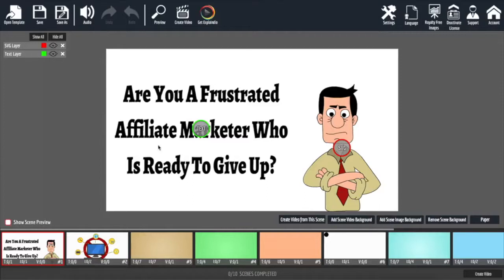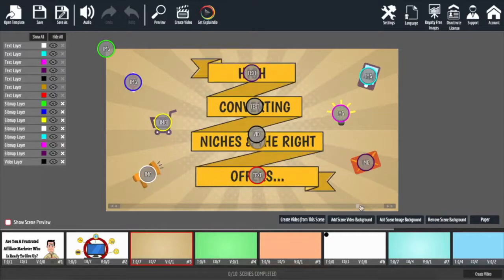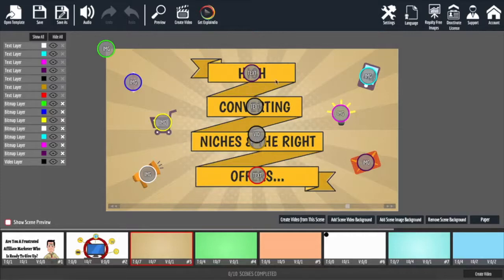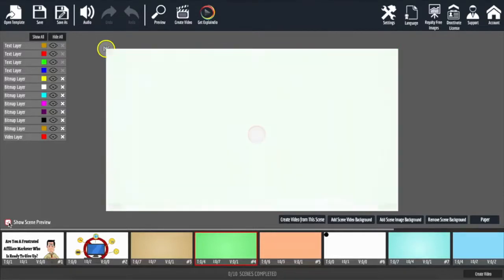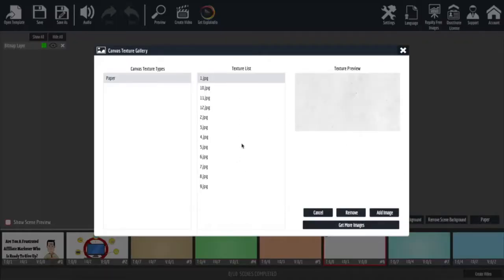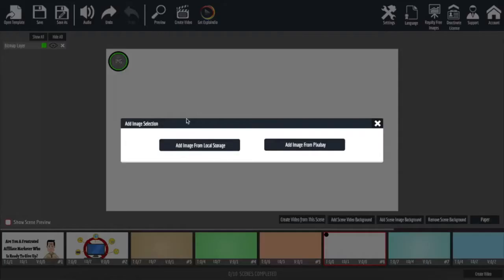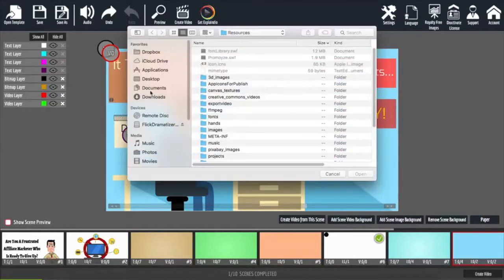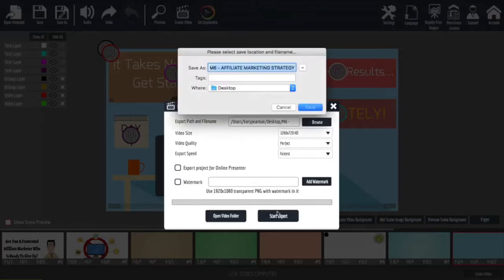Promoyze Review & Bonus - Creates Full Length Promotional Videos By Simply Click & Swap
Promoyze Video Software By Andrew Darius Review is a Brand New Desktop Software Video Maker With Full Video Click & Swap Video Templates Available For One Time Price

New revolutionary Promoyze video software just releases and it is AWESOME!

After struggling with promo video creators for so many times, Promoyze team thought there had to be a better way and Promoyze software was born.

With Promoyze you can create full length promotional videos, advertising videos, and even sales videos in minutes.

You just chose Promoyze video template that you want, drag & drop, and then let Promoyze app make the video for you.

People love Promoyze not only for amazing marketing videos it creates, but also because it is so easy to use that even complete newbie can make great looking videos in minutes.

The marketing videos made by Promoyze software grab attention, hold it, and then convert viewers to buyers.

The previous generation of video creators force you to use small elements to painfully create a video, which ends up looking bad anyway for most non-experienced video creators.

It all changes with Promoyze.

Promoyze does not force you to add small elements or anything like that.

All 100 Promoyze click & swap marketing video templates have been crafted by the best professional video creators under the supervision of professional marketers, and the result is absolutely incredible.

Not only you get fascinating, eye catching full length marketing videos, your visitors love, but more importantly, they are designed for maximum conversion to both leads and sales.

Promoyze software will change the way promotional, advertising, and sales videos are created!